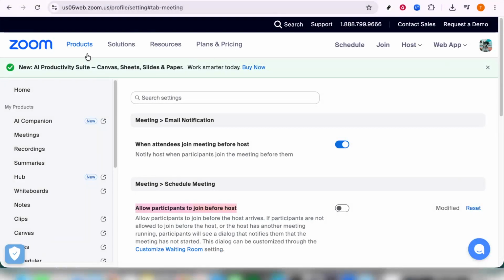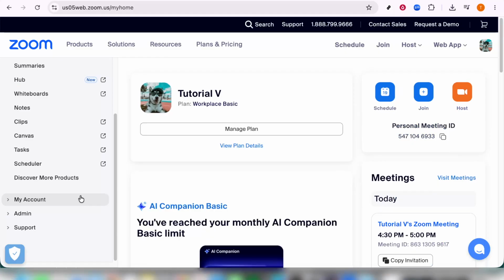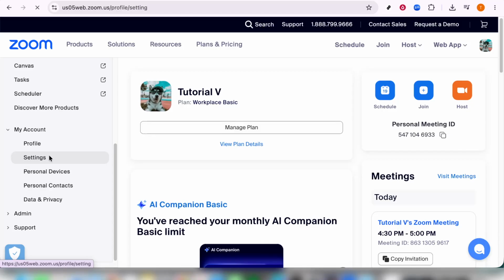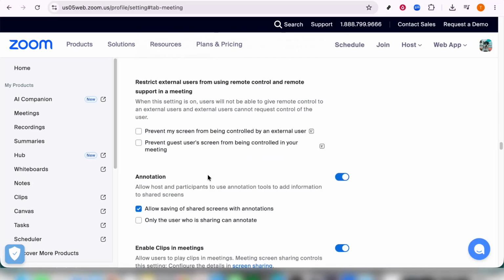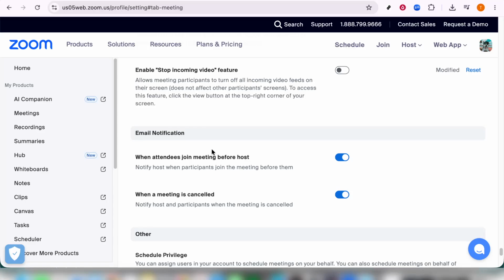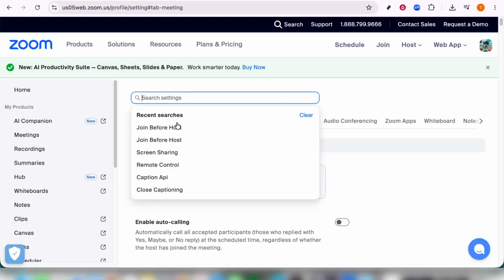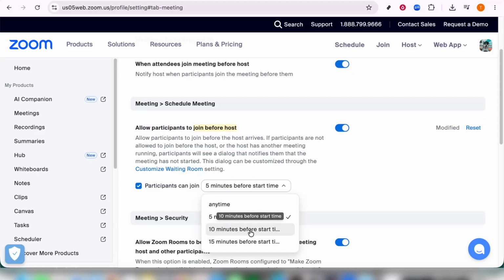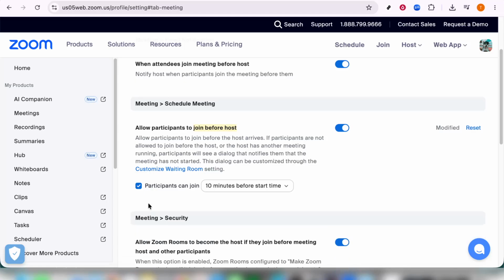How to Enable Join Before Host in Zoom | Full Guide 2026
In this video, you'll learn how to enable Join Before Host in Zoom and allow participants to enter meetings before the host arrives.